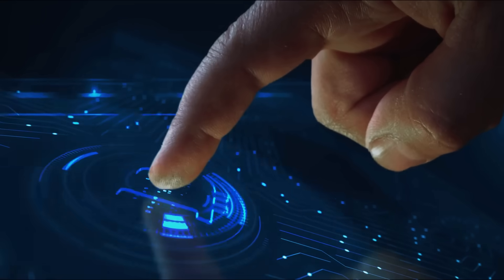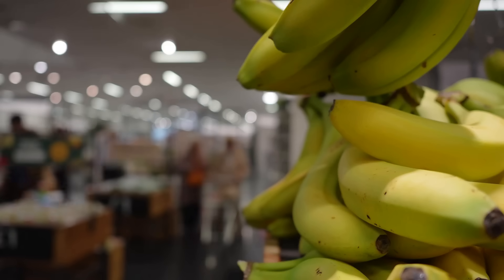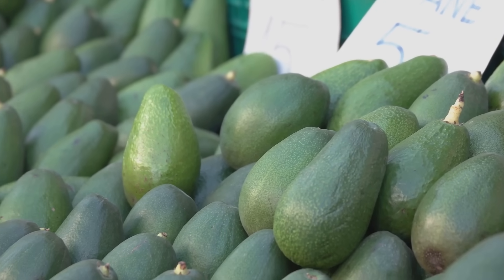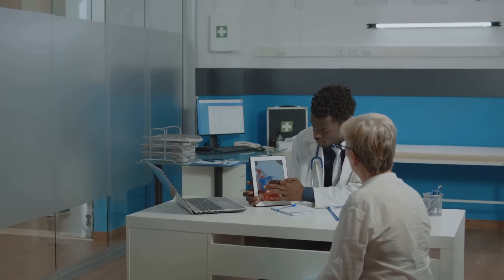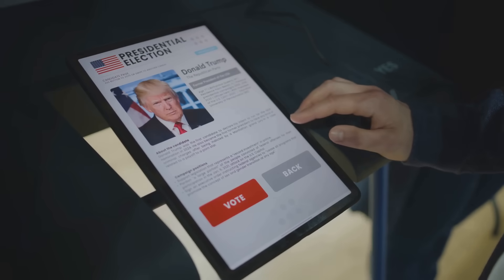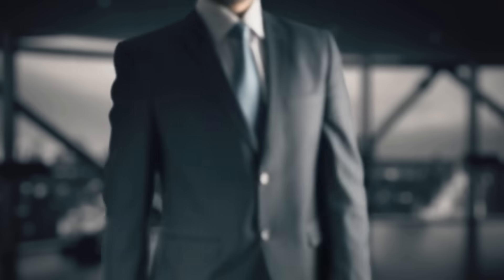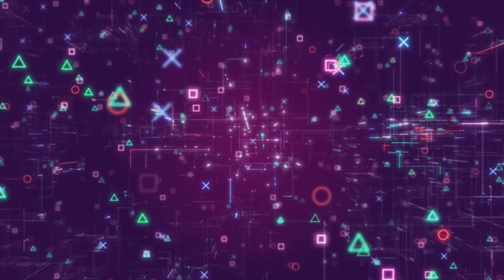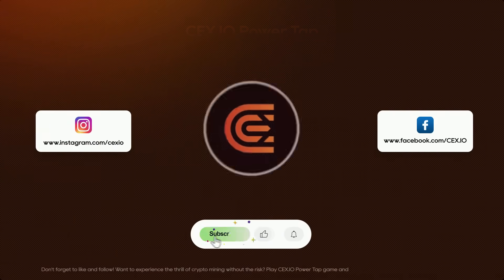Blockchain Use Cases That Are Solving Real Problems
Blockchain isn’t just for Bitcoin! In this video, we explore real-world use cases for blockchain technology, including supply chains, healthcare, voting, real estate, and gaming. See how blockchain is transforming industries and making the world more efficient.

Join CEX.IO Power Tap and be part of the blockchain revolution today